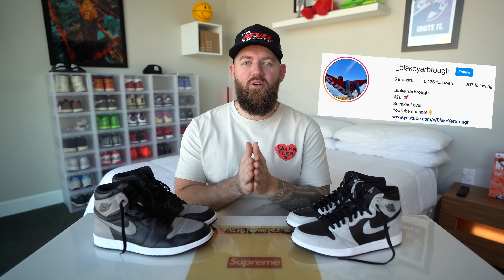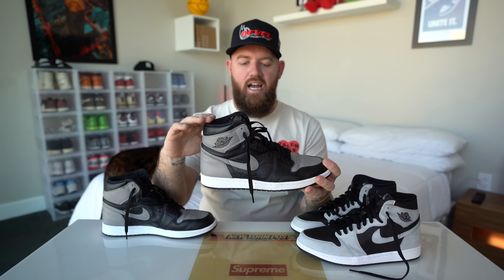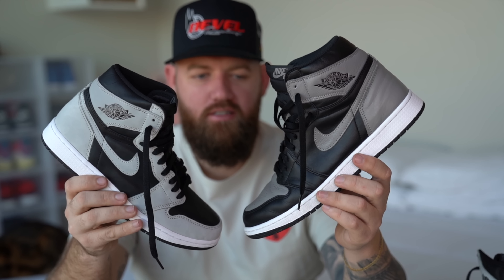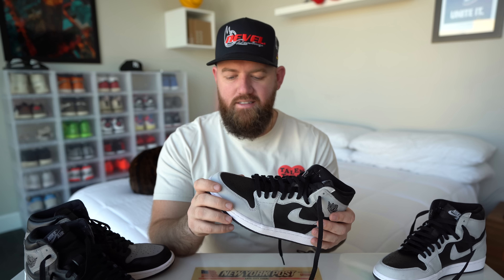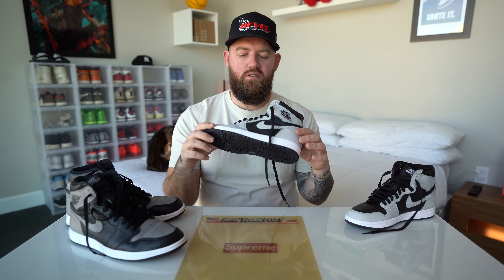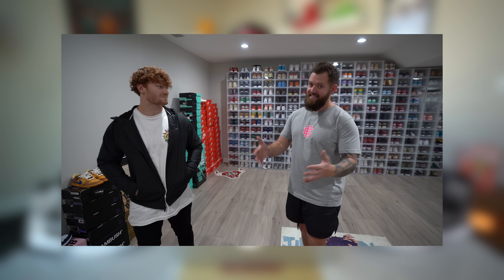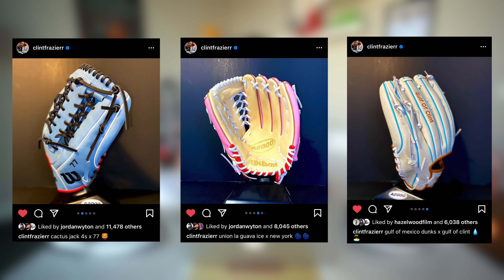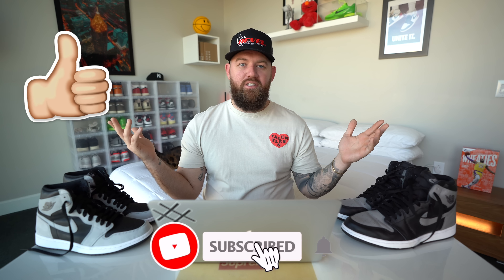Jordan 1 Shadow 2.0 VS Jordan 1 Shadow OG! Full Review and Comparison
A new colorway in the Jordan 1 Shadow 2.0 going up against an original colorway in the Jordan 1 Shadow from 2018. Which one do you prefer? With prices rising on the OG Jordan 1 colorways, the Jordan 1 Shadow 2.0 or Jordan 1 Reverse Shadow offers a similar colorway for a better bargain. Expect these to release worldwide some time in May 2021. Will you be going for these?